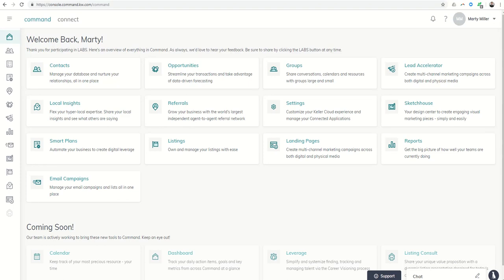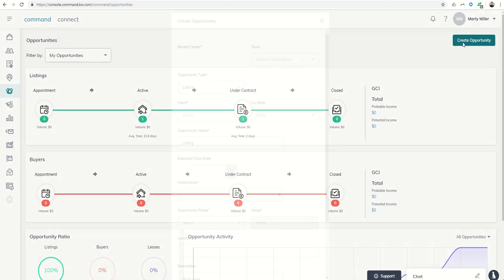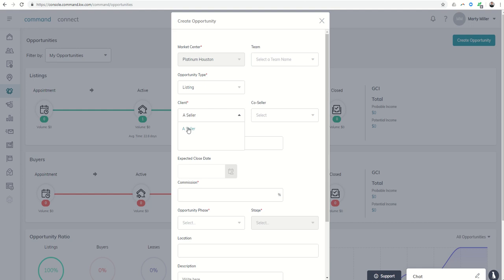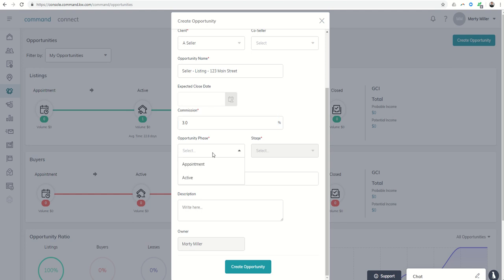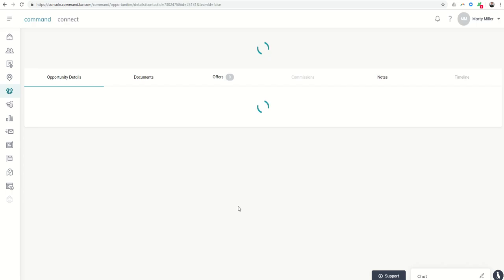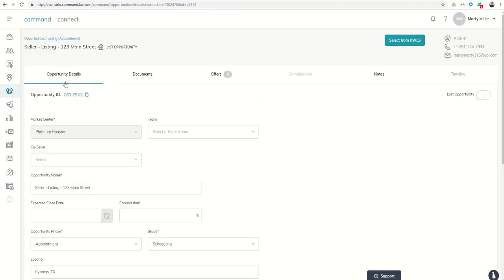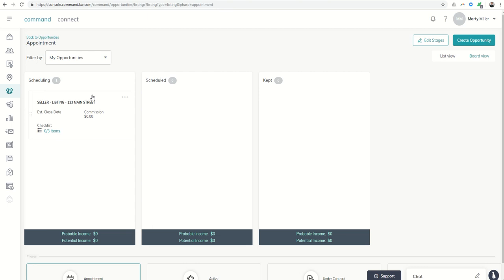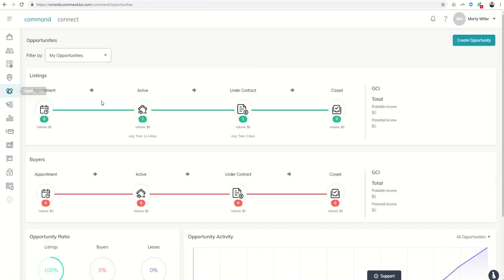Keller Williams Command 66 Day Challenge 16 - Create an Opportunity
We've laid the ground work and planned out a well documented Keller Williams Command Opportunity system where we can move a Contact from Customer to Client to Closed utilizing Checklists at each Stage in each Phase.

Now it's time to learn how to actually create an Opportunity for one of our Contacts. Watch this short video to learn how to create an Opportunity, assign a Contact to it and how to move that Opportunity from Stage to Stage and then into a new Phase.